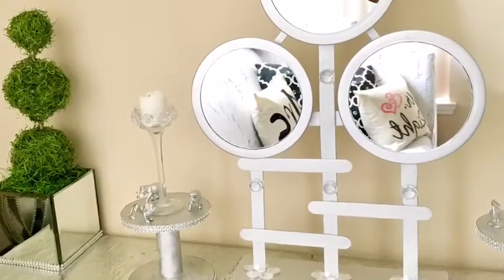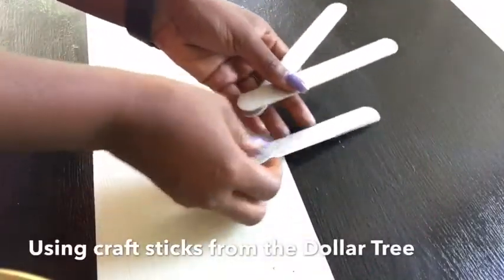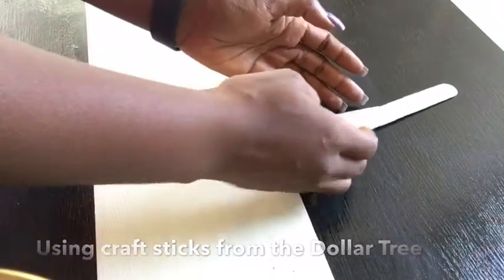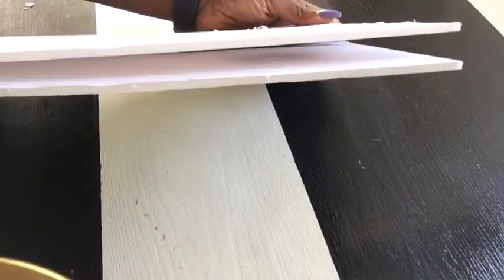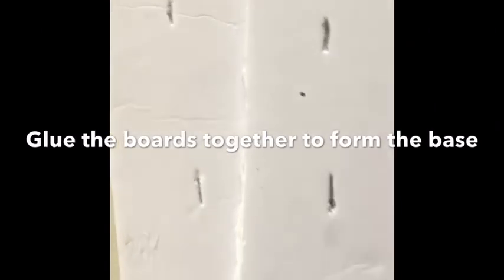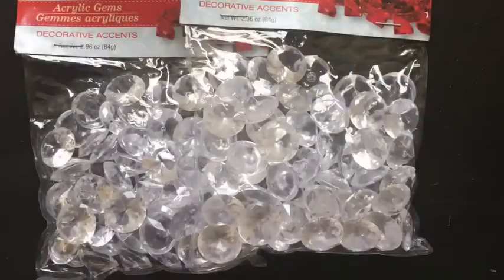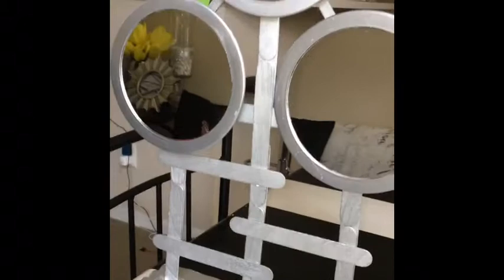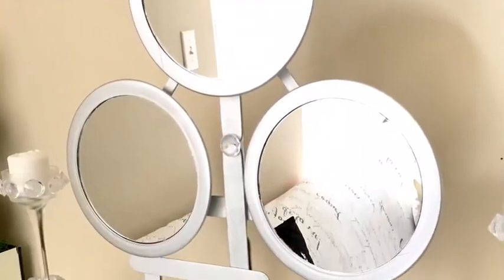Diy Glam Table Mirror Stand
This decor piece is an additional attraction you can put in your bedroom, bathroom and even the living room if you have a specific location to beautify.

Everything used in this project was from the Dollar Tree and the cost in total was $7

ITEMS:
3 mirrors
1 pack of craft sticks
1 pack of Acrylic gems
1 foam board
1 pack everbilt adhesive felt pads *optional*

Below are links to other diy videos and a playlist I created recently.

Diy Dollartree abstract mirror.